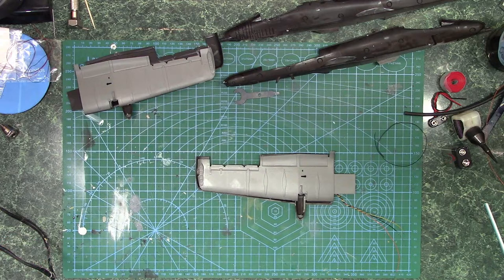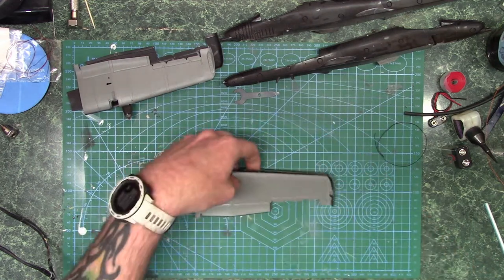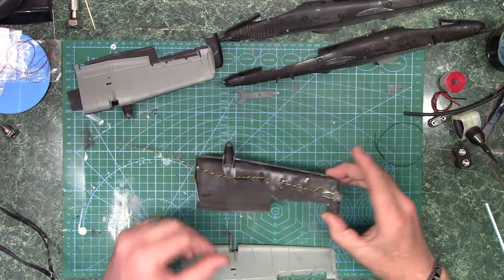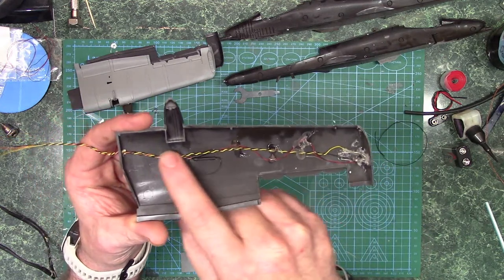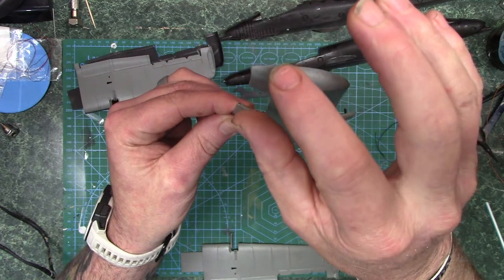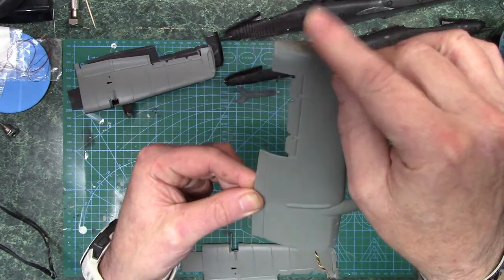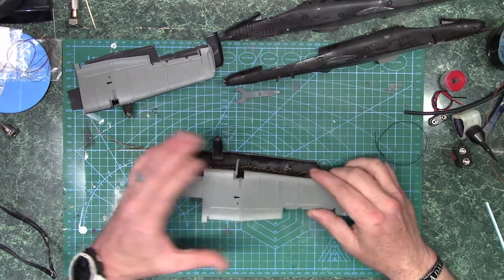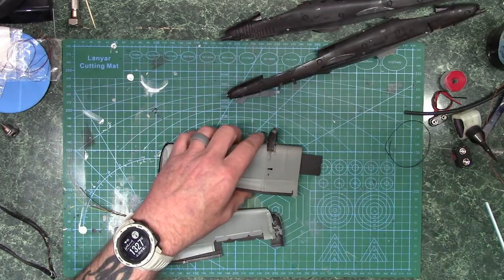Sherman halftrack A10 log 2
Getting the lights installed on the  Warthog and getting putty started.Plus start painting on the Sherman.